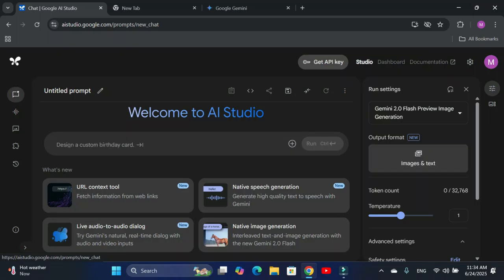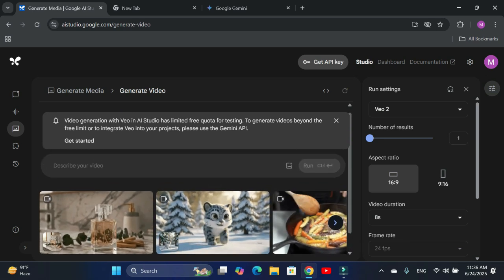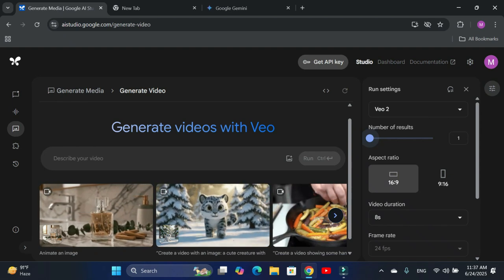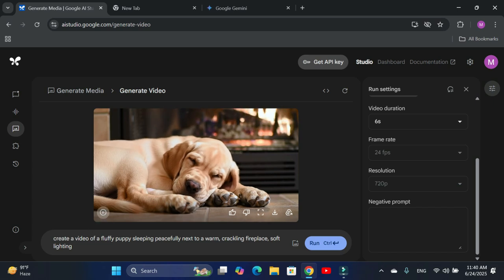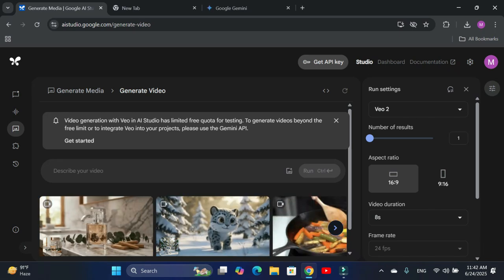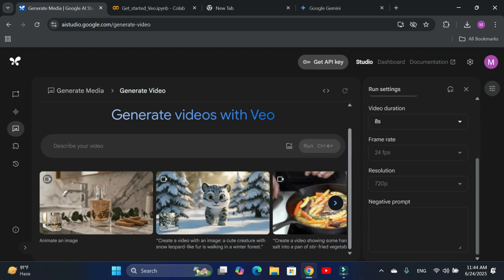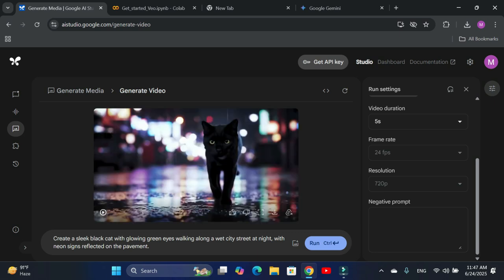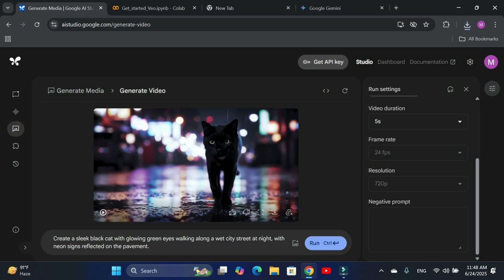VEO Google video generation tool|How to generate videos with Google Veo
🚀 VEO Google | How to Generate Videos with Veo AI 🎥

Discover the future of video creation with Google’s latest breakthrough — Veo AI! In this video, we’ll show you step-by-step how to generate stunning, high-quality videos using Veo AI, Google's powerful new video generation tool.

Whether you're a content creator, marketer, or just curious about AI technology, this tutorial will help you understand how Veo works and how you can start making amazing videos in minutes.

👉 Learn how to access Veo
👉 Explore its key features and customization options
👉 See real examples of AI-generated videos